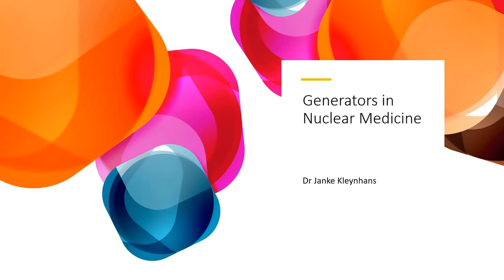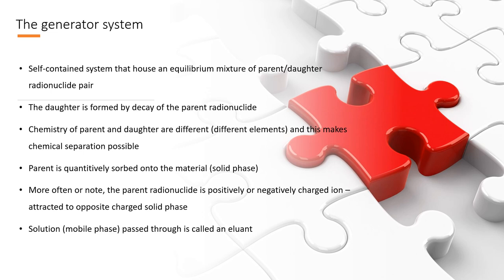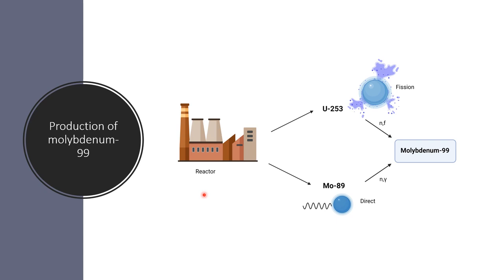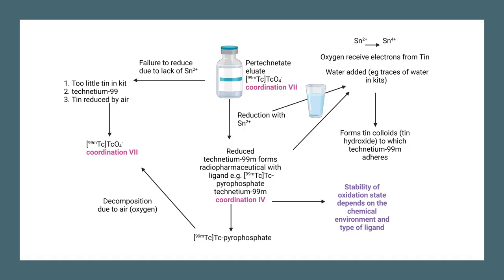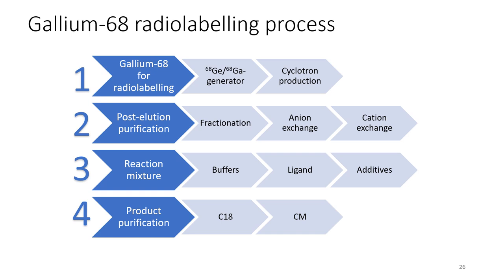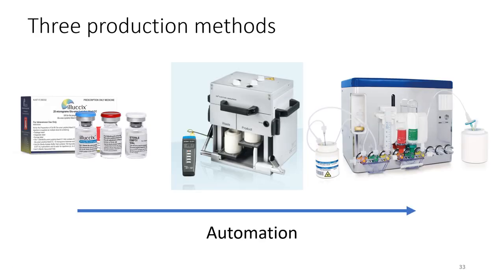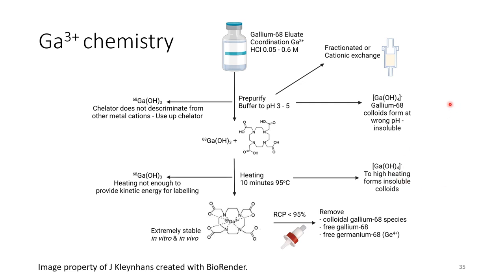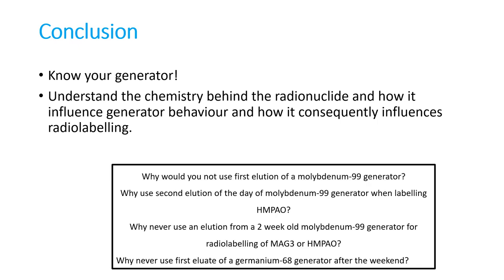Lecture 3 Generators in Nuclear Medicine Copy